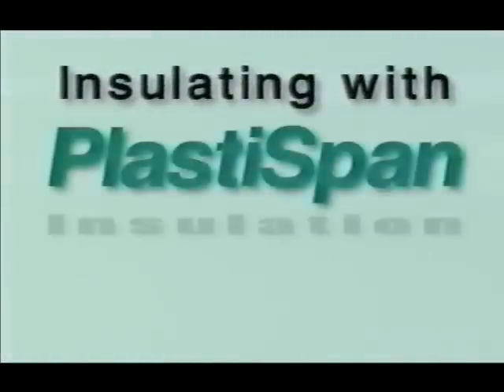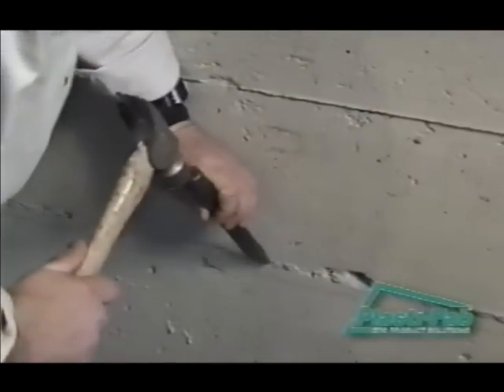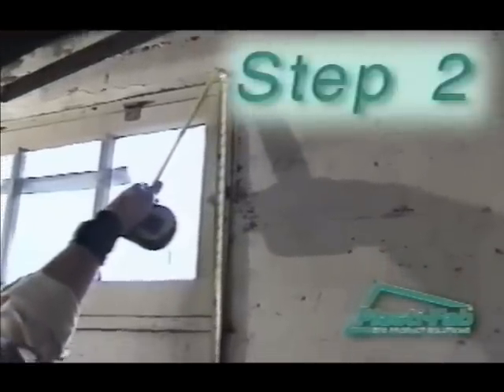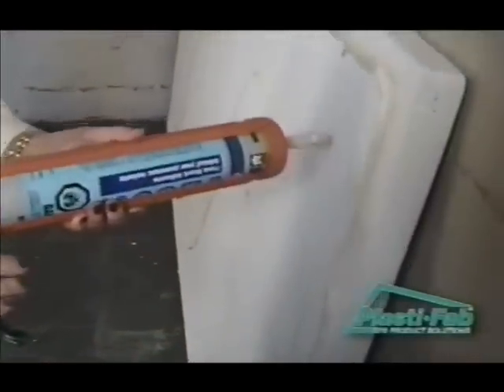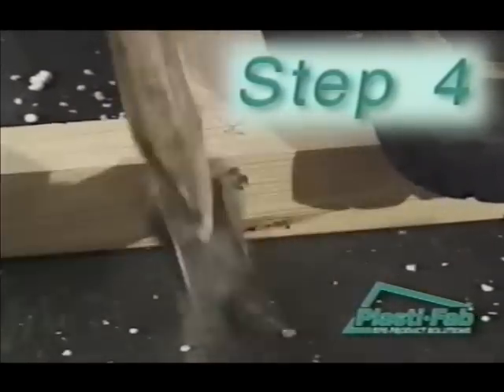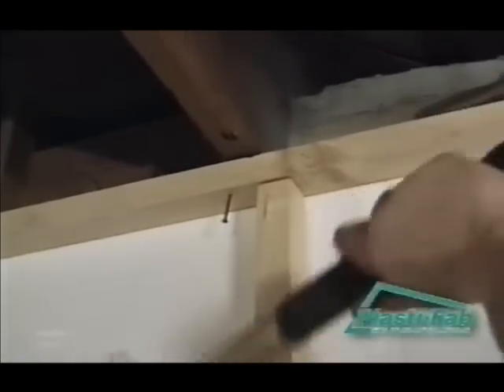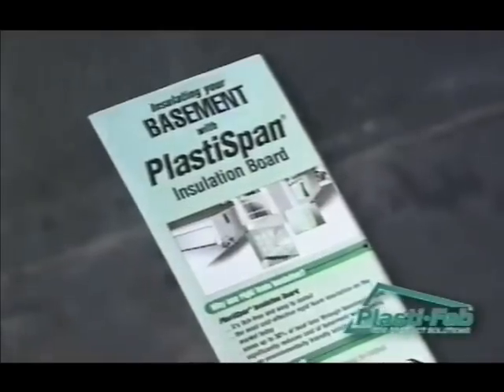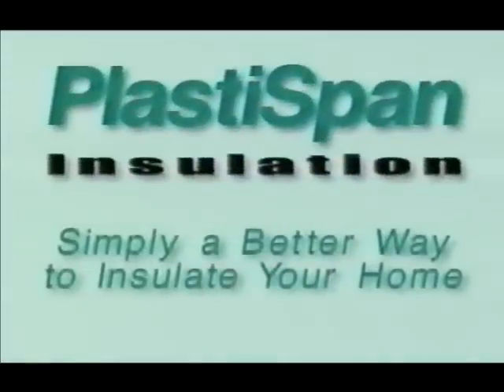How To Insulate Interior Basement Walls w/ PlastiSpan Insulation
This video is an introduction to Insulating your home with PlastiSpan Insulation, an expanded polystyrene rigid insulation product. PlastiSpan can be used for many applications including; Insulating above grade exterior walls, insulating above a basement floor, and insulating interior basement walls.